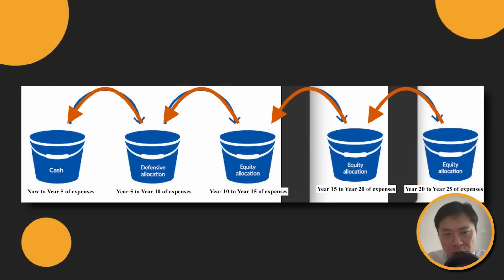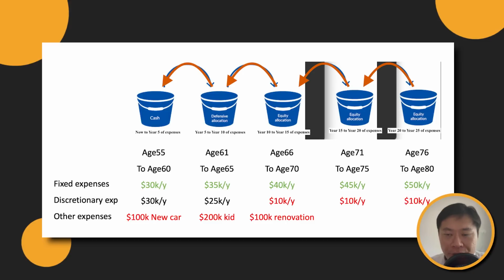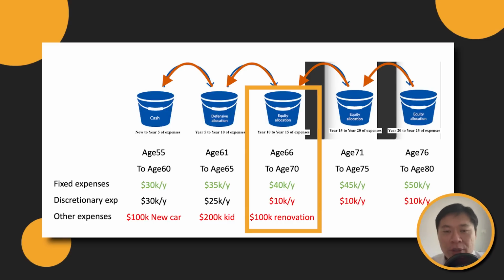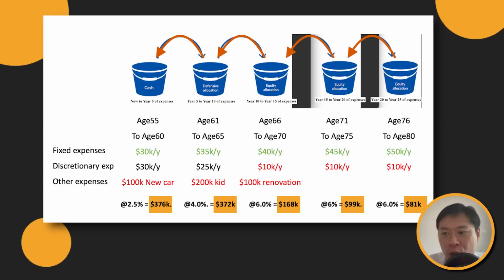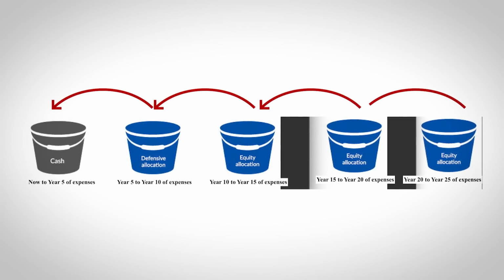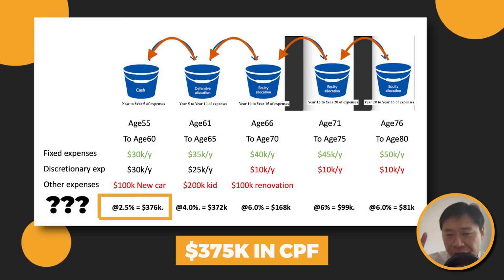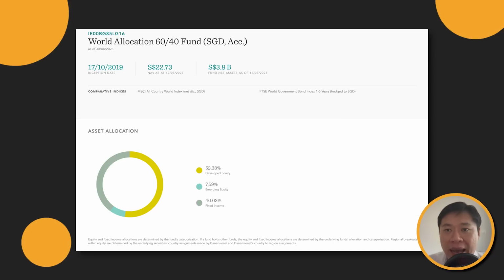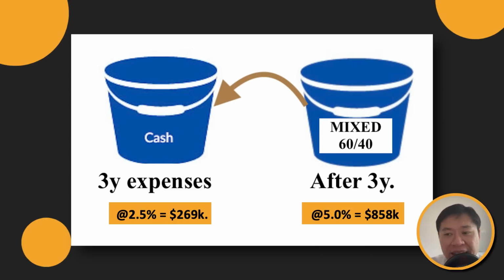How Much Needed To Retire? - TIME BASED RETIREMENT BUCKETS STRATEGY | Retirement Planning Singapore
ENGAGE Josh Tan on a fee for full retirement planning NOW - Hear the IMPROVEMENTS you can make IMMEDIATELY!

How to calculate how much you need for retirement? Today, you'd see how the time based retirement buckets strategy can help you calculate how much you need.

BUY SOMETHING YOU VALUE ✅ ✅ ✅  (All sales will be part of the $10,000/y JOSH TAN BURSARY to NTU for two deserving students or towards promoting financial literacy)

Why you do NOT need to spend thousands on investment courses?
LEARN HOW to research into stocks and identify multi-baggers (at least in Josh Tan's way). Course price at $37 only. NEW BONUS MODULE ADDED and UNLIMITED re-access given with this new structure for future revision.

TIER #3 "LETS MAKE A DIFFERENCE " and TIER #2 "PRIVATE INVESTMENT VIDEO"
Will UNLOCK ALL VIDEOS especially those with VALUE/Momentum matrix on certain stocks!

FOR INVESTING, 4 SUGGESTIONS FOR YOU

Free stocks with WeBull stocks trading account! Get Your Free Shares! (T&C applies)
Step #2 - Go under open account and use Myinfo.
Step #3 - Deposit after application approved!

0:00 Introduction

0:26 Time based retirement planning

1:30 Adding in expenses

4:20 How much do you need

6:32 My findings for you

8:17 Question on CPF

9:07 Question on SRS

10:41 Dimensional world allocation 60/40 vs First sentier bridge fund

We do not make any recommendations on whether a security is a buy/sell as every investor has different investment goals and risk profiles. The presentation of ideas from Josh Tan and TheAstuteParent are strictly for education purposes. You are advised to perform independent research yourself or seek a qualified financial adviser. We will not be liable for any losses directly or indirectly from the material.
It is not an endorsement of the product unless explicitly stated and we will not be liable for any losses. The content in this video and any promotions mentioned is accurate as of the posting date.

About Josh Tan:
Josh holds a degree in Accounting from NTU. In 2016, he co-founded the financial education website TheAstuteParent to provide detailed insurance plan analysis and financial planning tips.

As a ChFC Charterholder, Josh has agreed to be bounded by the ChFC®/S Code of Ethics. This includes, among others, acting in a professional manner when it comes to conducting due diligence on primary and secondary sources of investment-related data, and articulating his investment opinions based on his research and beliefs. Based on his research and analysis, he highlighted his beliefs and opinions, and illustrated the concept of time value of money, as of the time of the video.